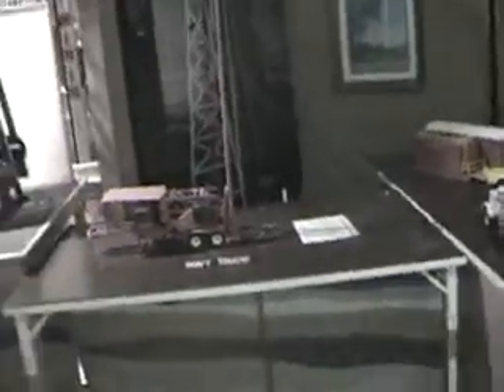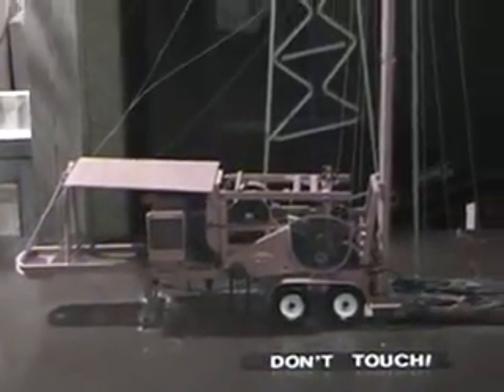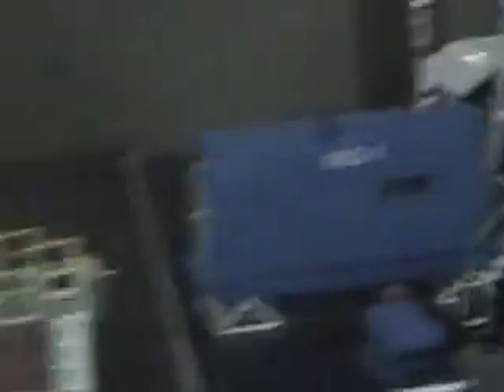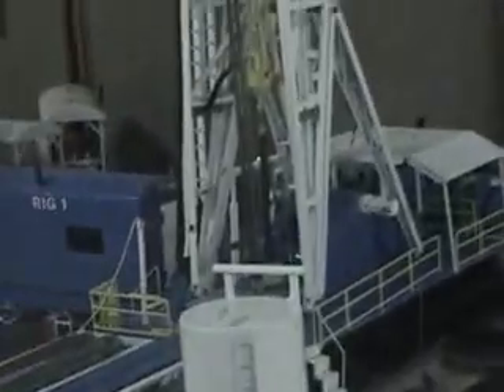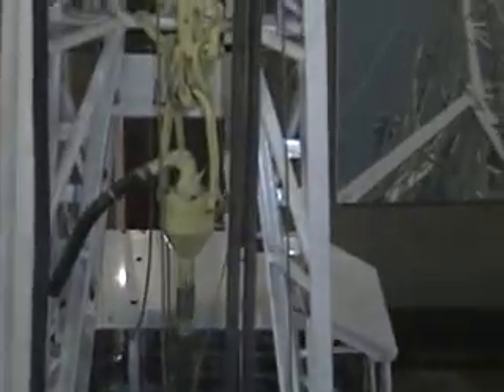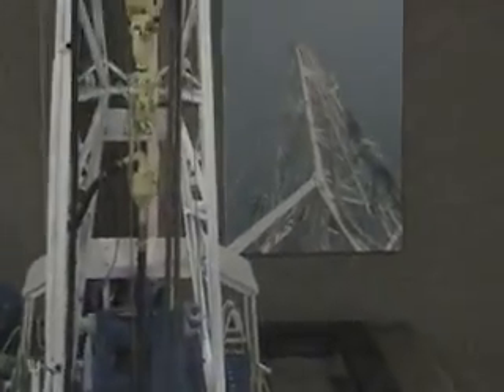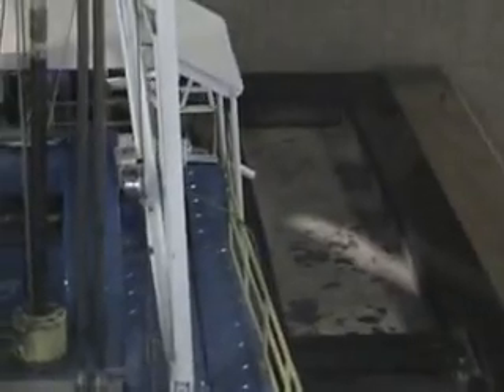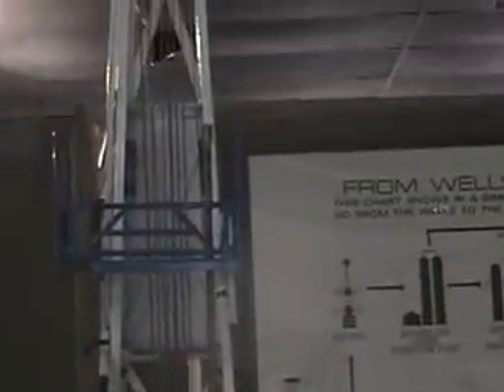Model of a Cable Tool Oil Drilling Rig, Kansas Oil Museum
The video was shot 8 May 2010 at the Kansas Oil Museum ) during an American Truck Historical Society, Wheat State Chapter truck show